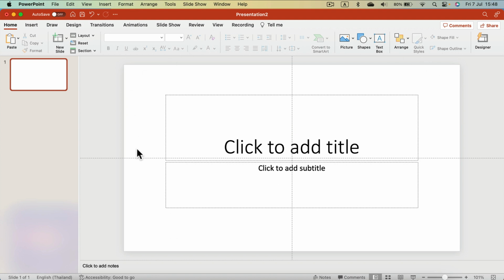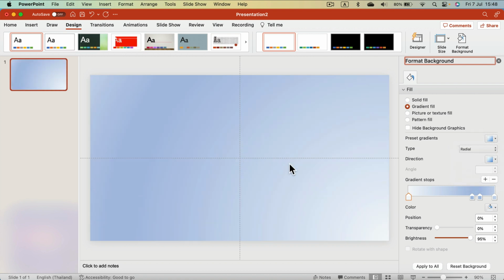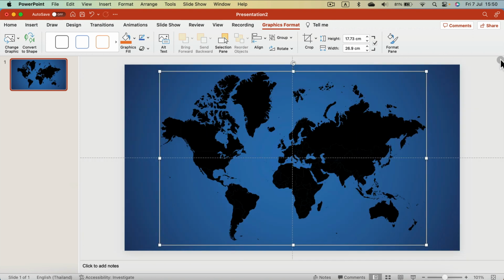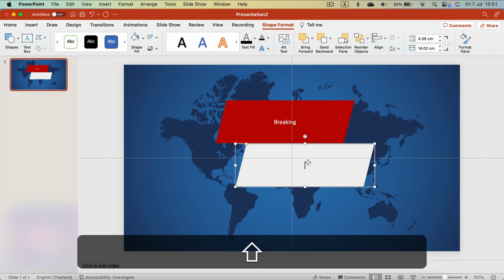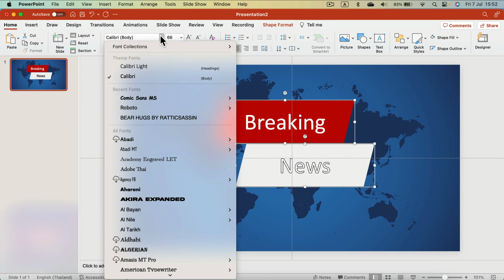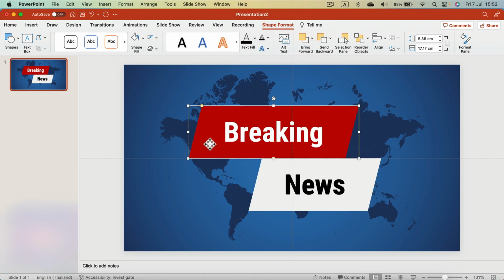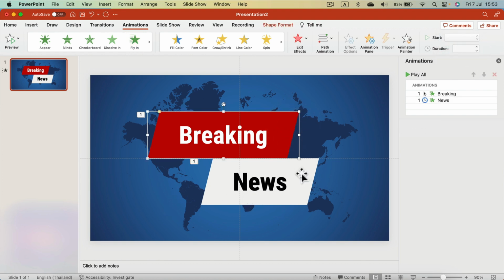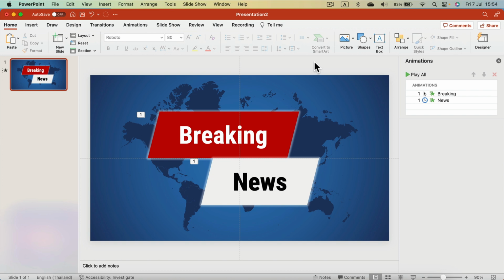Breaking News PowerPoint Intro Template and Tutorial - Free Download